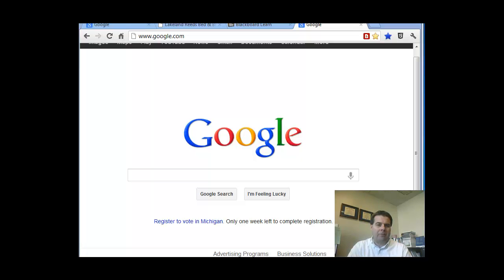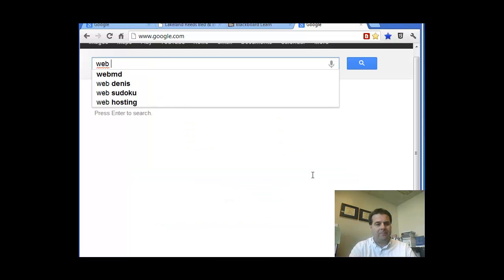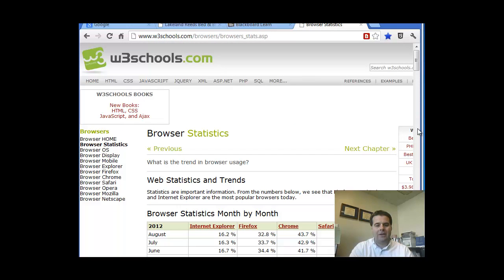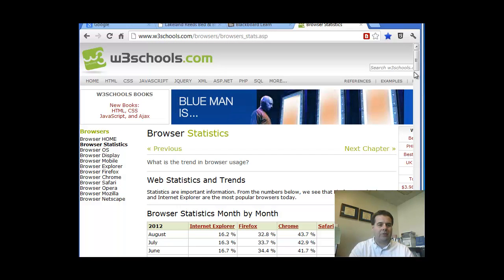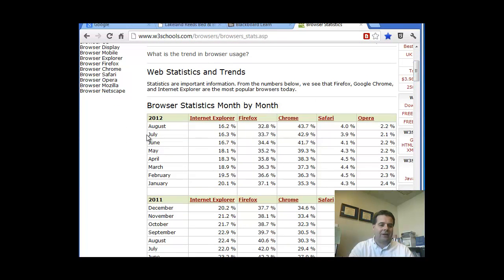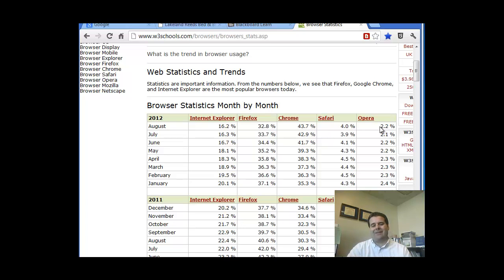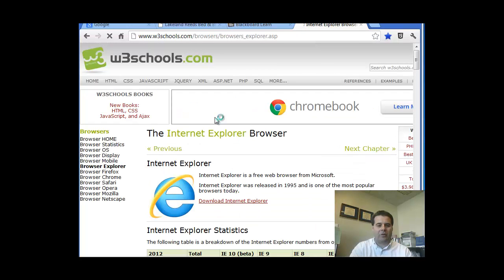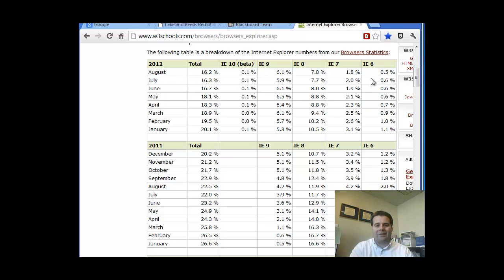Problem with Float in IE 6 Page 135